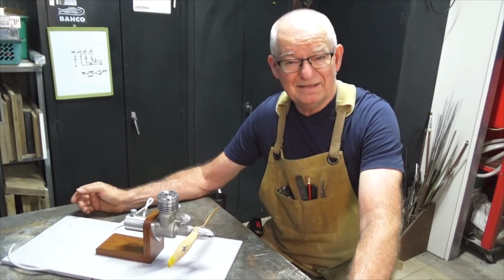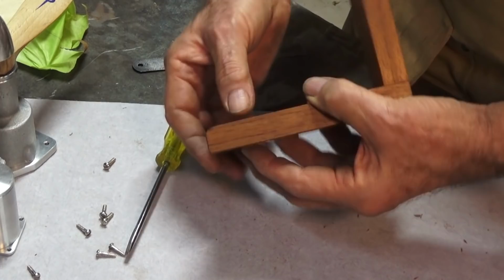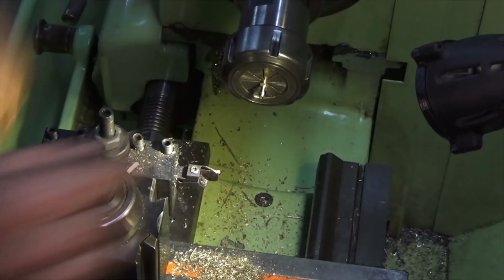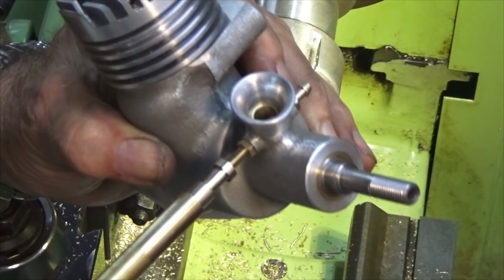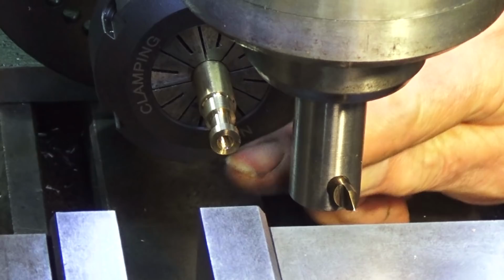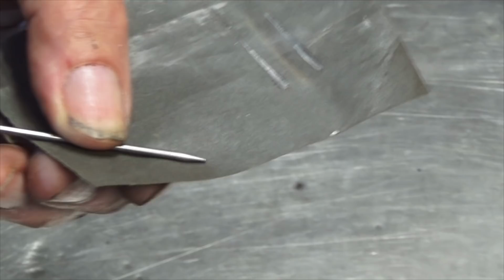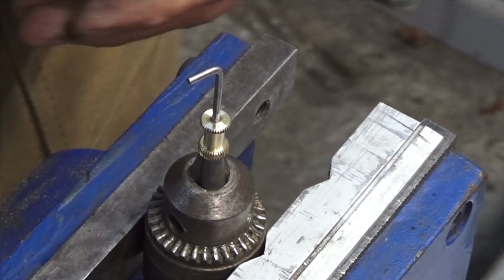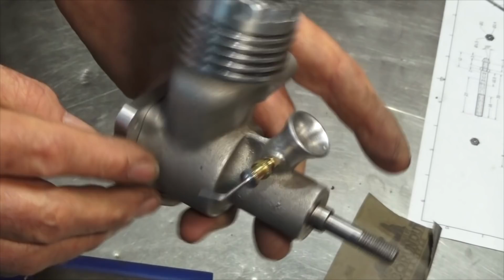Building the Titan .60 Glow Plug Engine #15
In today's episode I fix the issue with the overbalancing display stand, machine the spraybar, needle valve and the needle valve cap. Most of the major components are now done and the rest is going to be cleaning, metal finishing and reassembly. Getting close now!